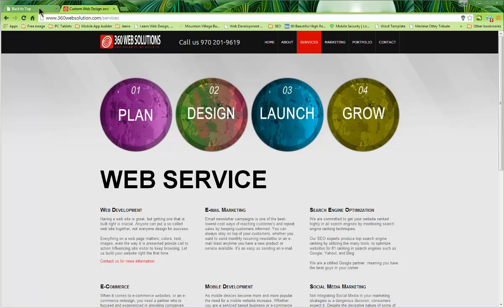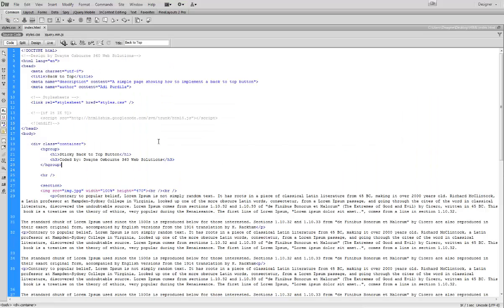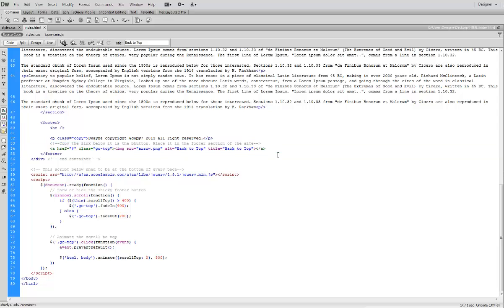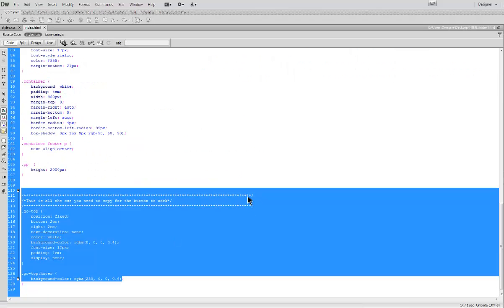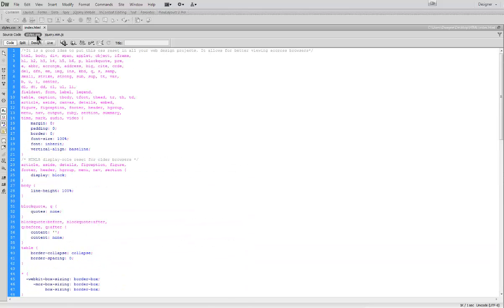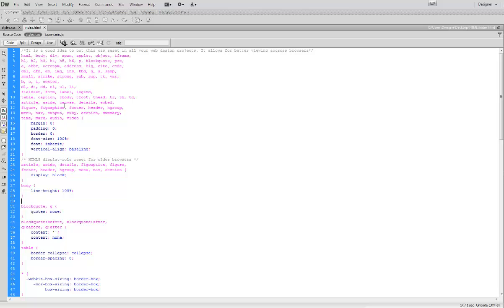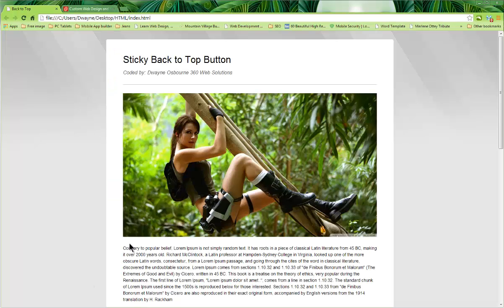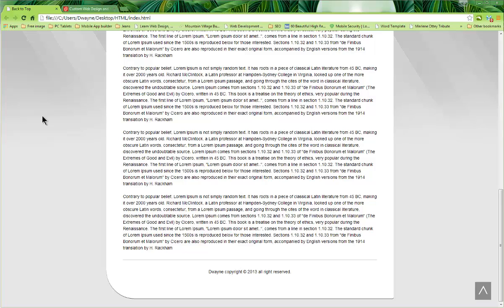How to create a back top top button and web template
Ever wonder how to create a back to the top button? This video will show you how to do just that and it also comes with a free template.